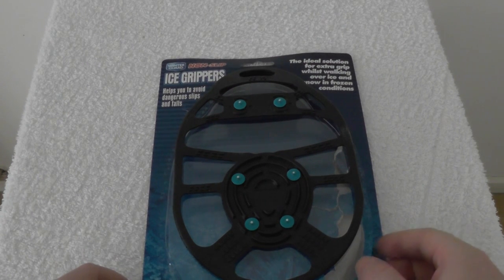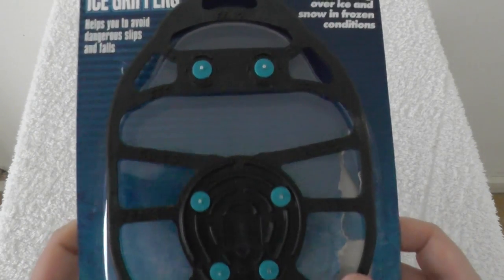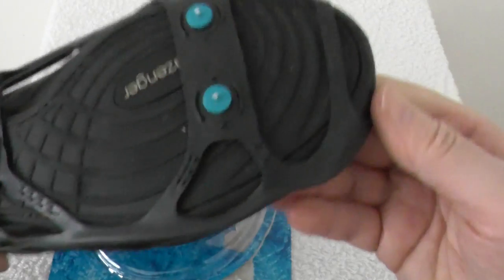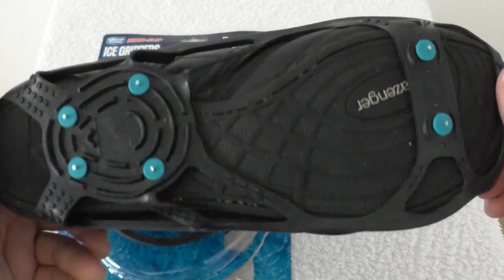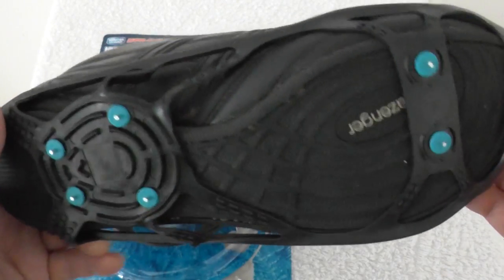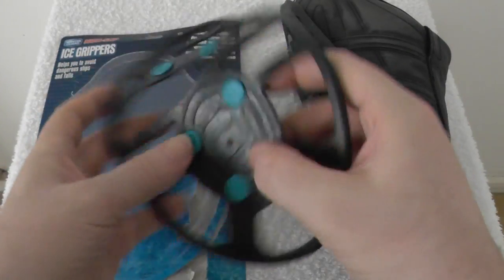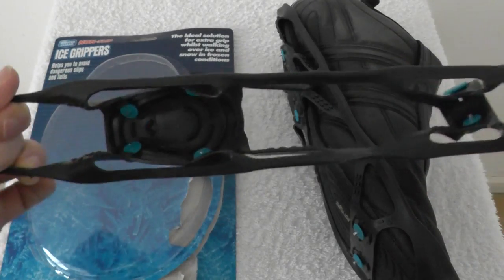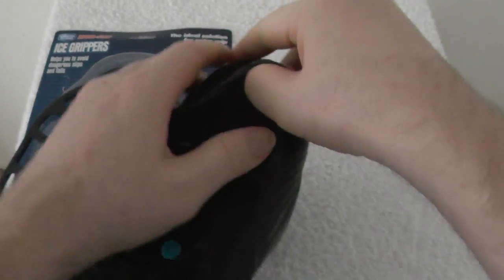Ice Grippers for footwear : £1 in poundworld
This is a set of ice grippers for footwear I bought in poundworld for £1 (brand : Winter Guard). One size for adult men/women. I haven't tried them yet. If they get me through one winter I will be happy. I suspect they might not fit footwear such as many boots or running shoes as they might not be able to grip to the front and back edges.

I may have the grippers on the wrong way round. I was copying the picture on the packaging.

Camcorder used : Panasonic V510